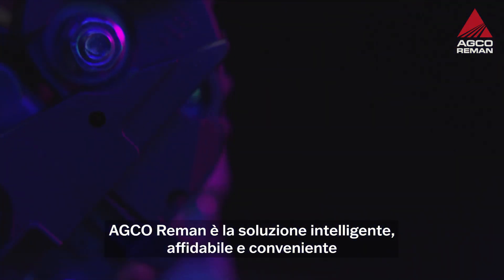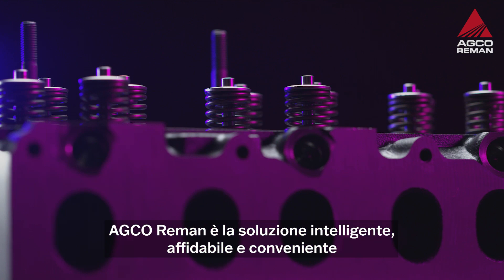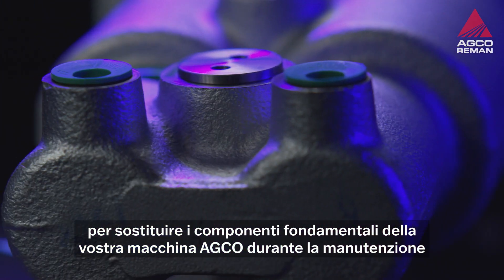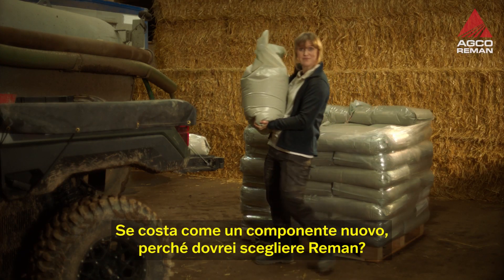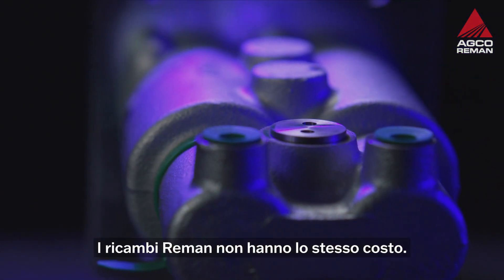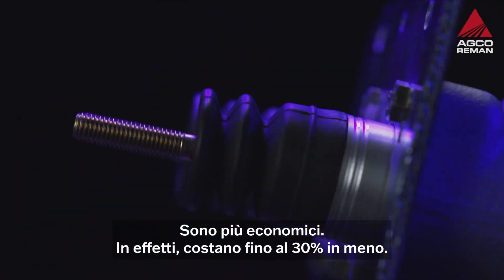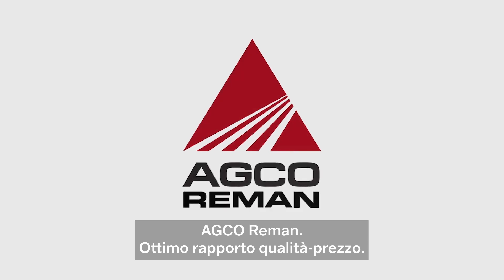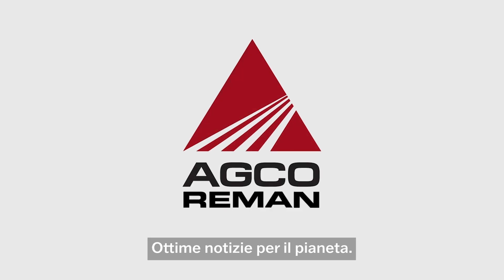Quanto potresti risparmiare?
Stessa installazione perfetta, stesse prestazioni, costo diverso. Scegliendo l’opzione AGCO Reman potrete risparmiare fino al 30%, o più. La prossima volta che vi occorre un ricambio per la vostra macchina chiedete al concessionario di verificare se è disponibile un’opzione AGCO Reman. E scoprirete quanto vi farà risparmiare.